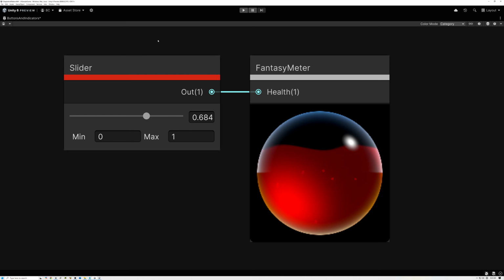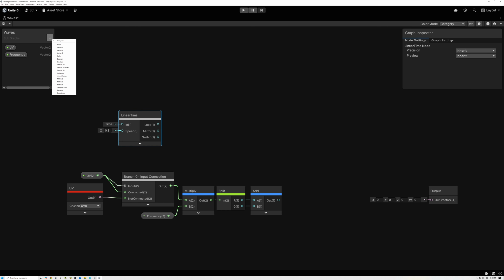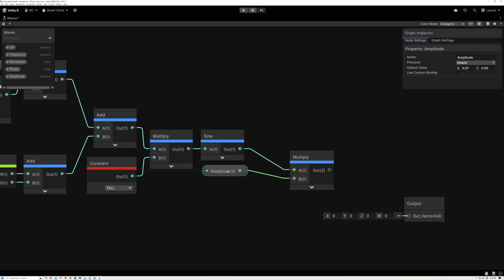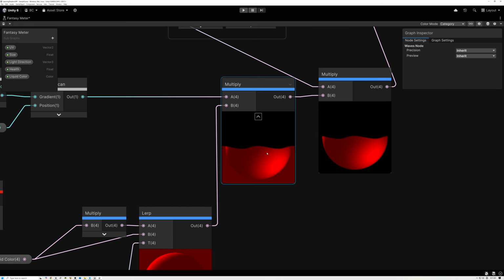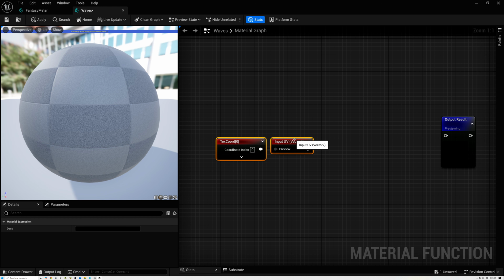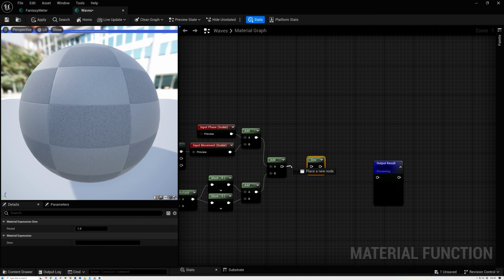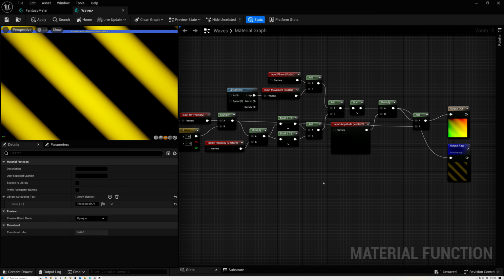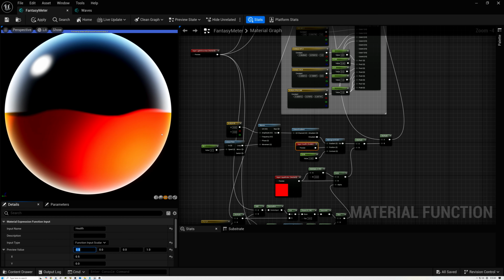Fantasy Health Meter Part 4 - Procedural Shapes and Patterns - Episode 22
In this shader tutorial for Unreal and Unity, we add the ripples to the liquid in our crystal orb, and I show how to make the liquid translucent. I also show how to make it rise and drain.